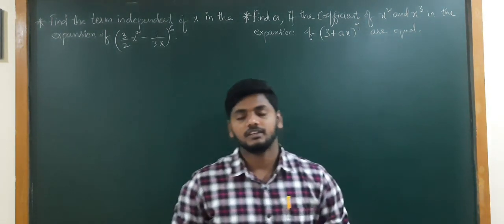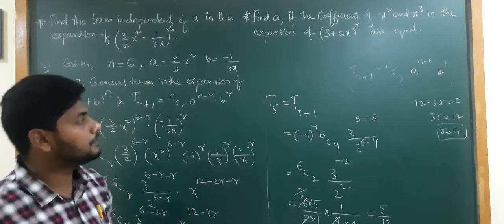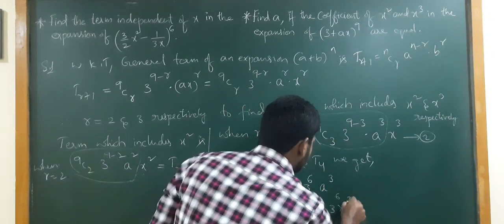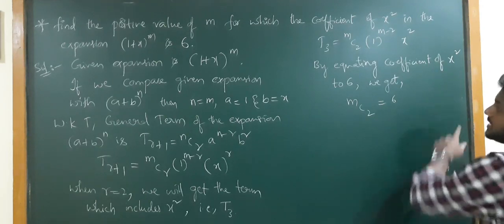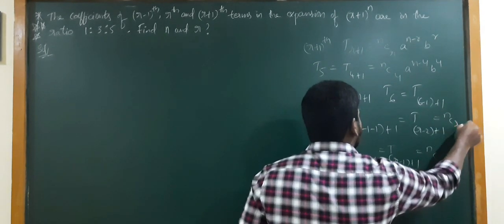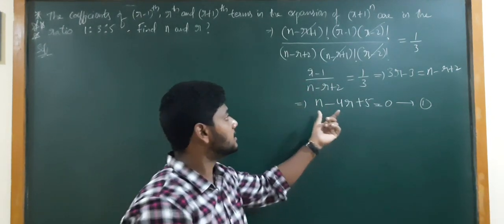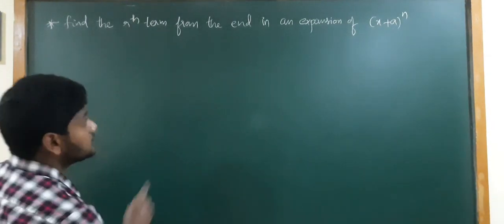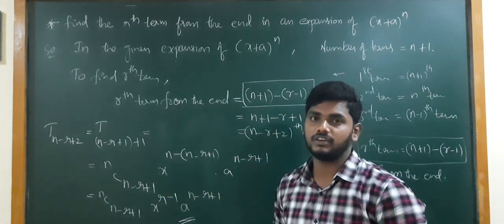Problems based on General term | Binomial Theorem